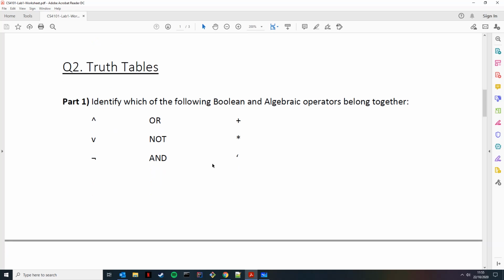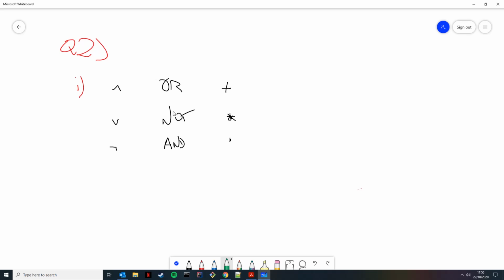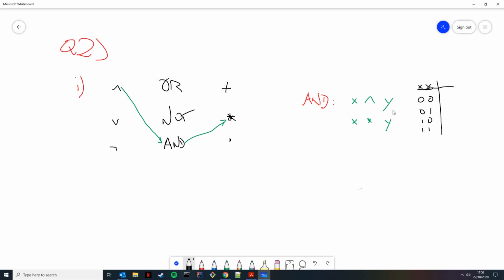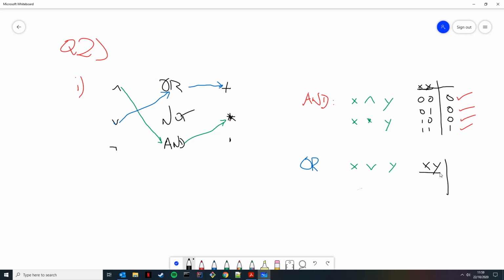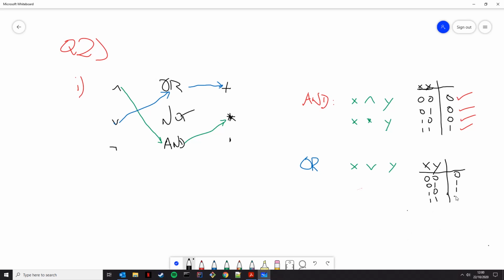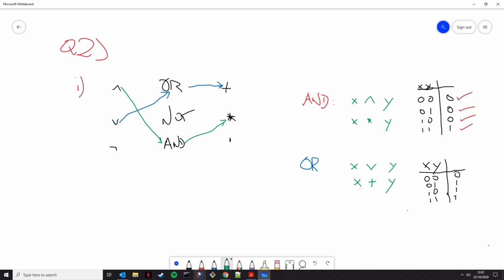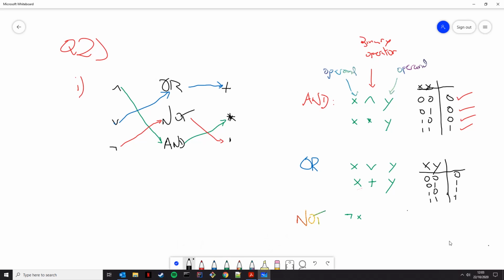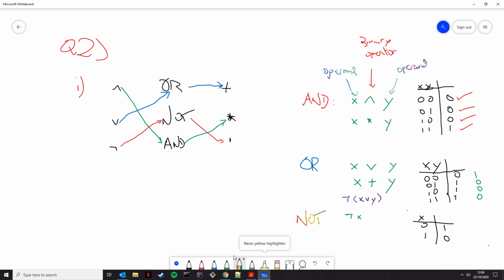2 TruthTables Part1